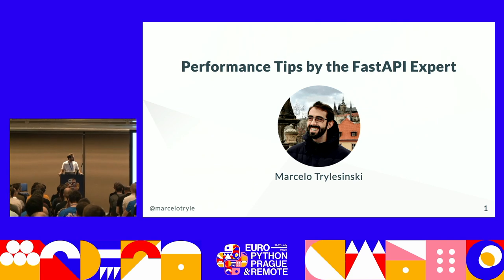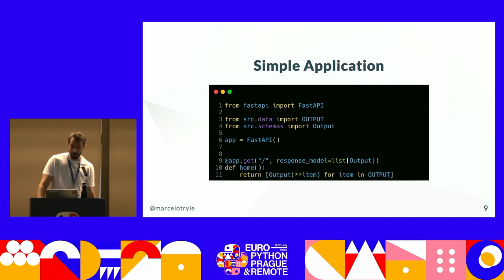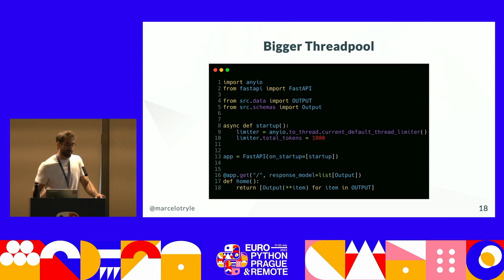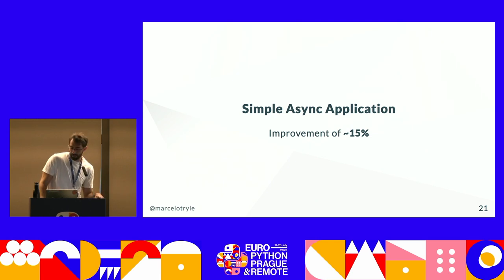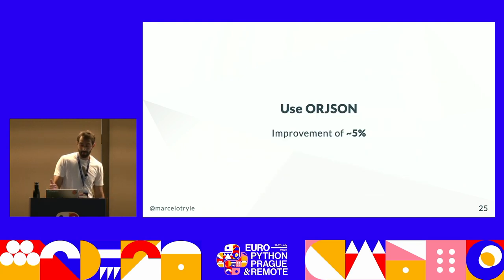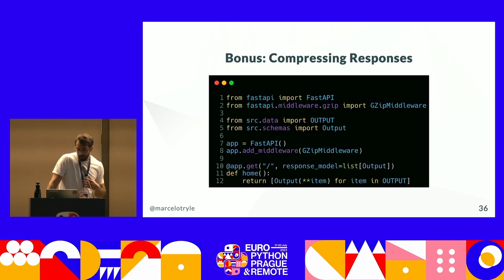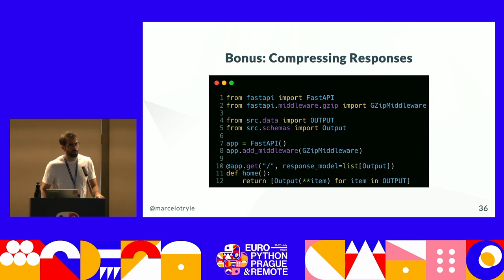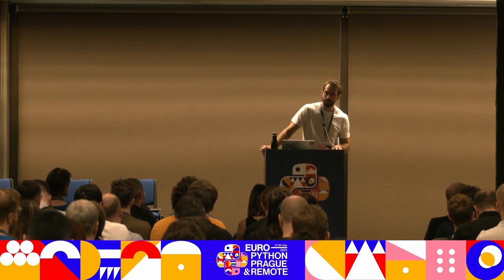Performance tips by the FastAPI Expert — Marcelo Trylesinski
Is your FastAPI really fast? Did you benchmark it, or you just have faith?

On this talk, Marcelo will give tips to improve the performance of your FastAPI application, and you’ll see how impactful those changes can be.